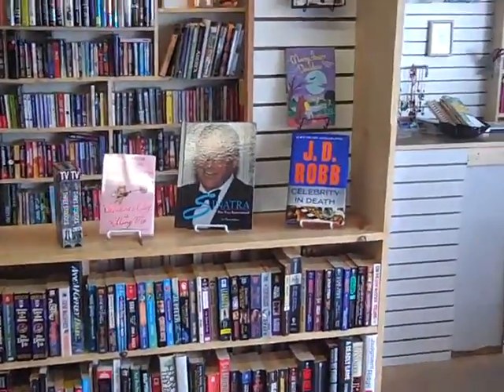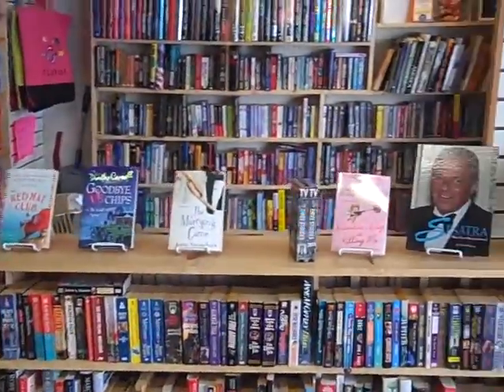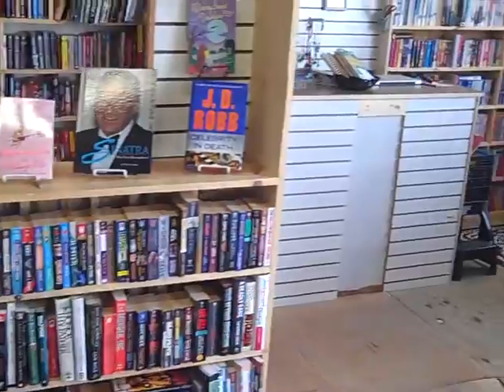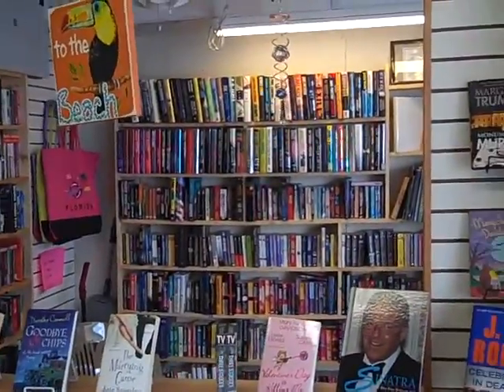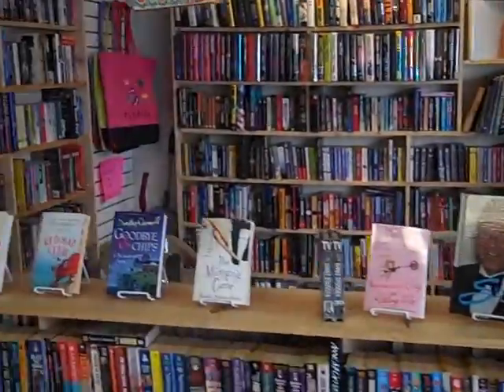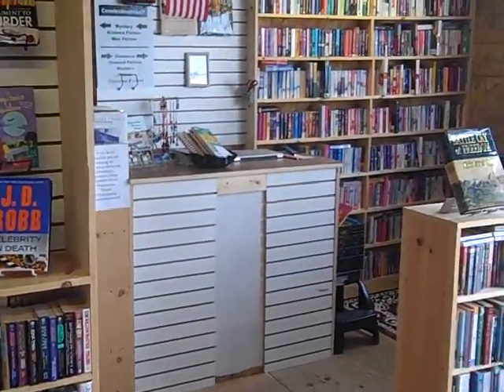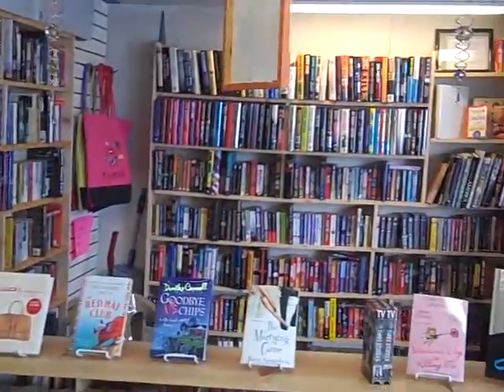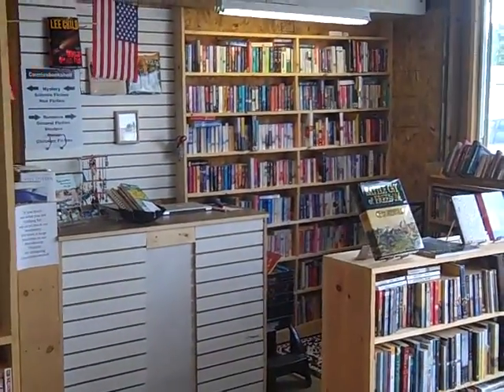Connies Bookshelf Daytona Flea Video (HD)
A quick video view of Connie's Bookshelf located in the Daytona Flea and Farmers Market on Row A2 Booths 45 and 47. Free Book Delivery to most Daytona Beach Side Motels and Condos. Hard-Cover and Soft-Cover Used Books High Quality Deep Discount